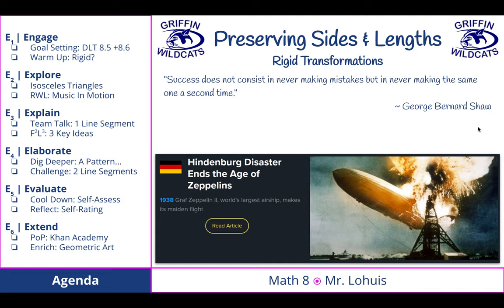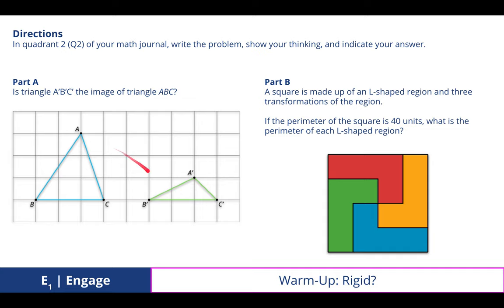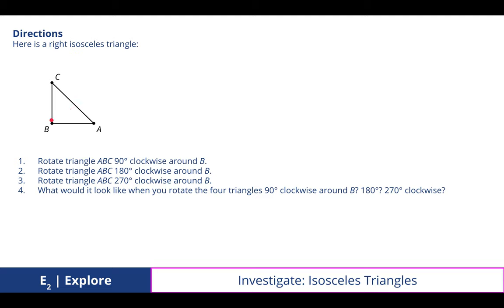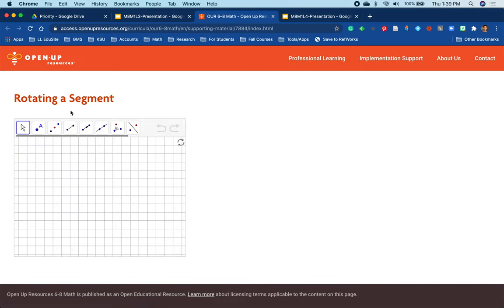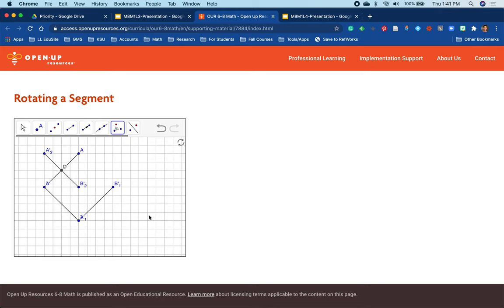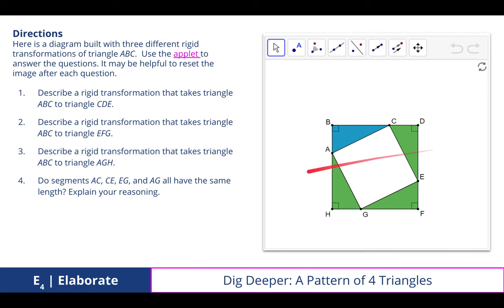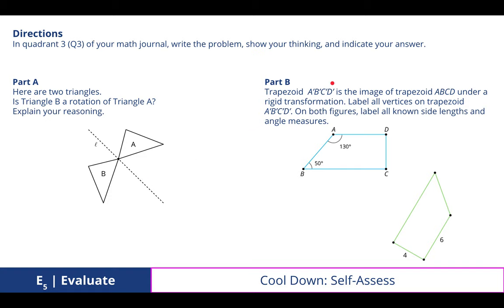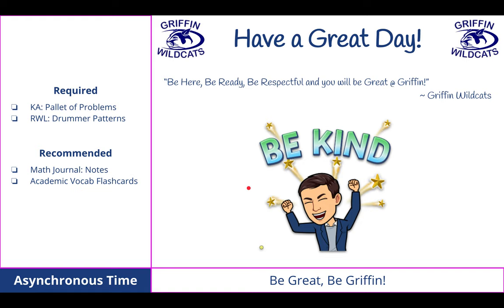M8M1L3: Preserving Sides and Lengths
Math 8: Module 1- Rigid Transformations
Lesson 3: Preserving Sides & Lengths